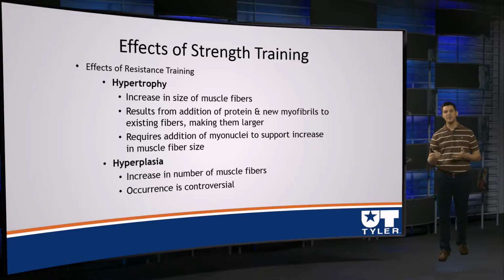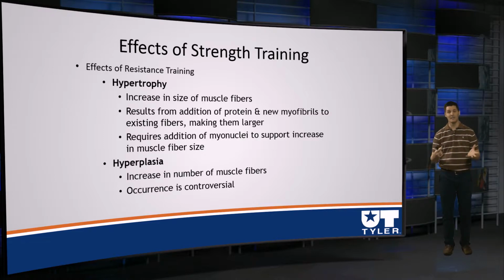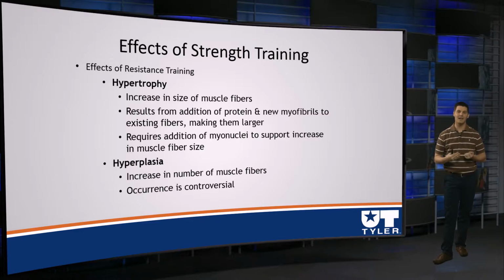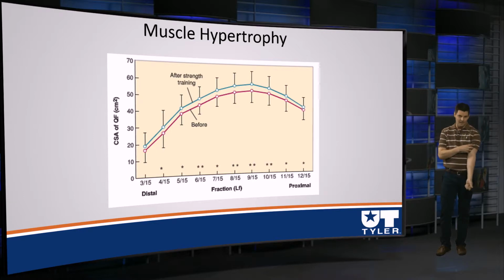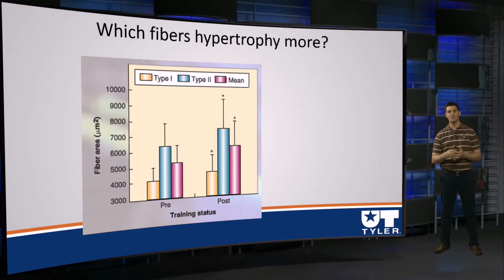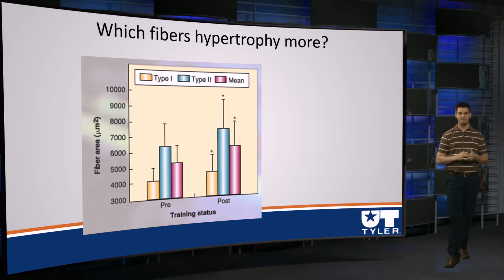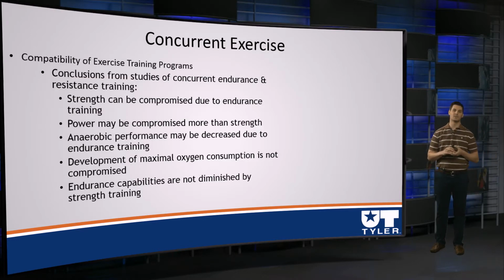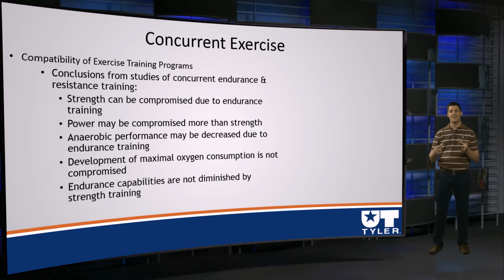m1.2 Resistance Training on Muscle